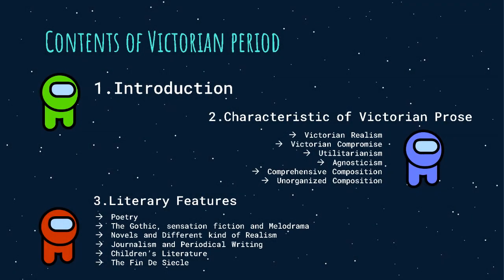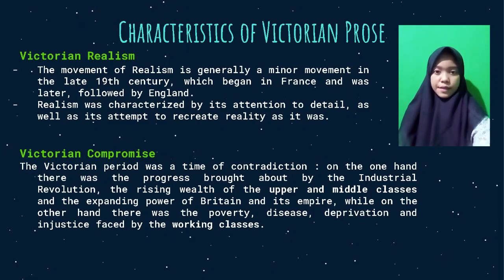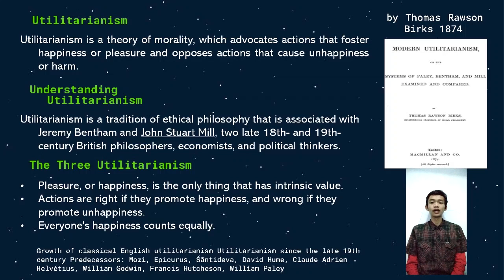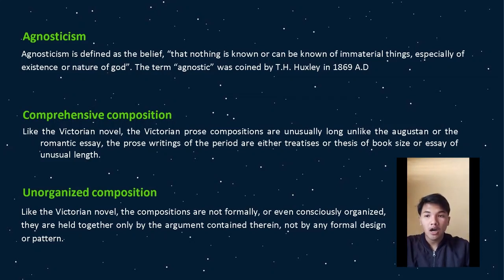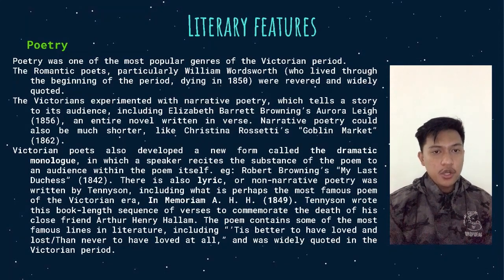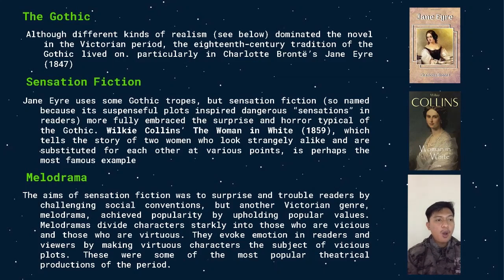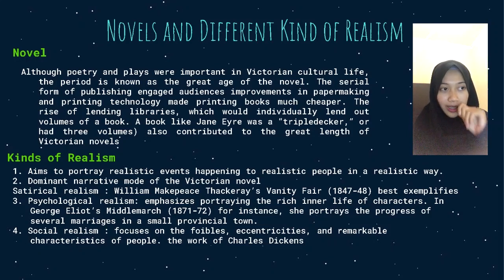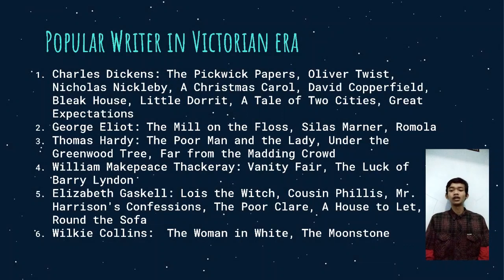Group 5: Victorian Era